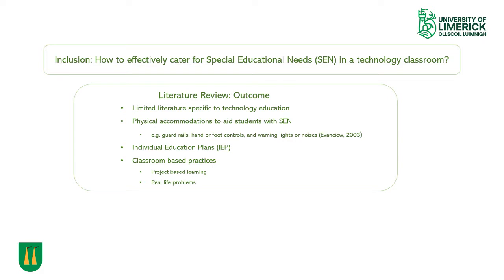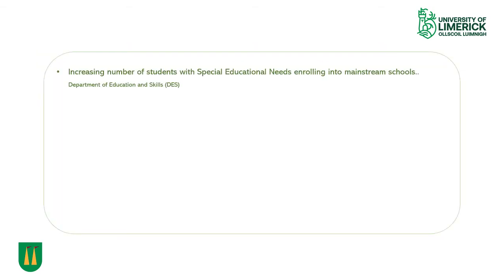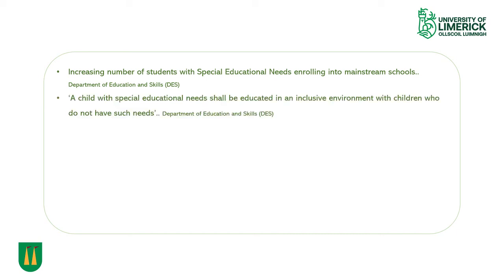Block 4 I Video Presentation